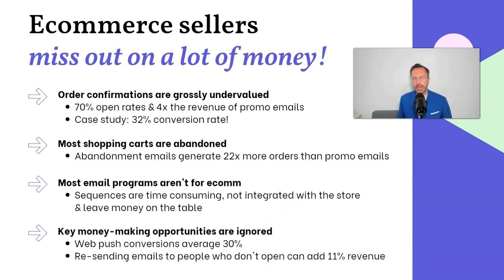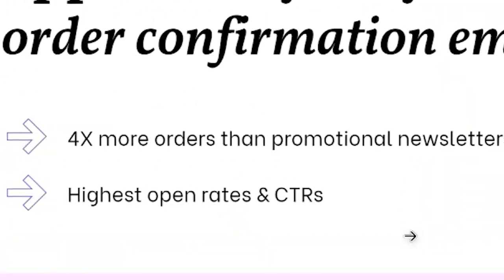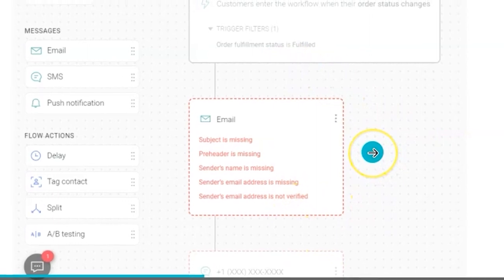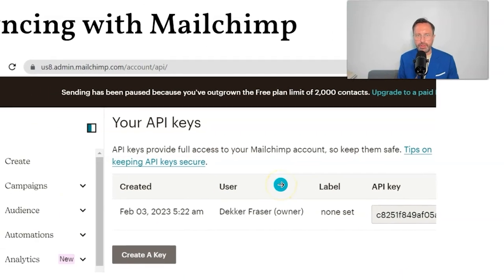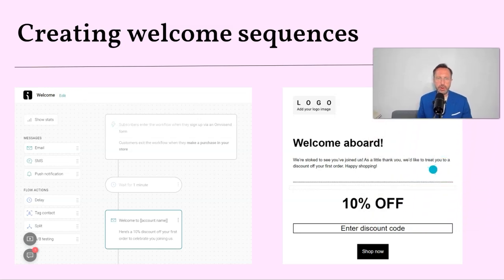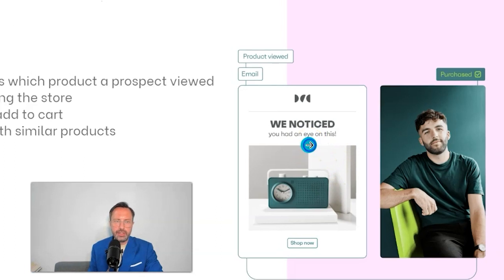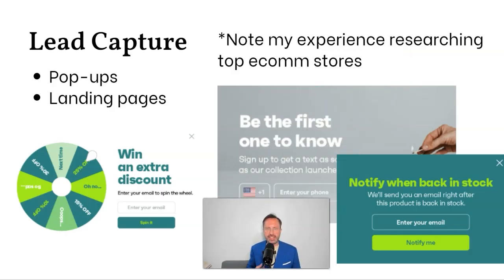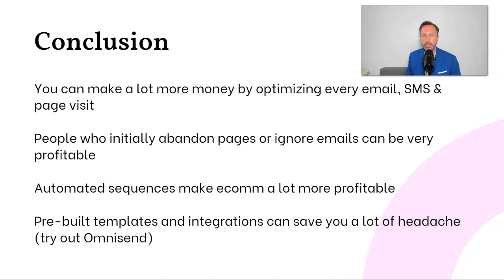Ecommerce Email Marketing Platform Omnisend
ecommerce email marketing software
ecommerce email marketing examples
ecommerce email templates
ecommerce email
ecommerce email examples
ecommerce email design
ecommerce email flows
shopify email
shopify email marketing
shopify email templates
shopify email automation
omnisend shopify
omnisend reviews